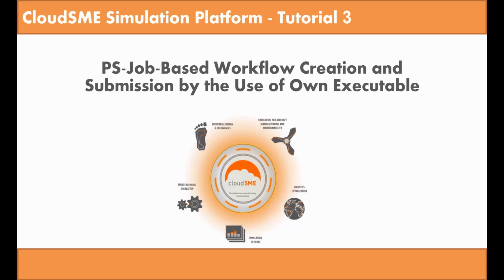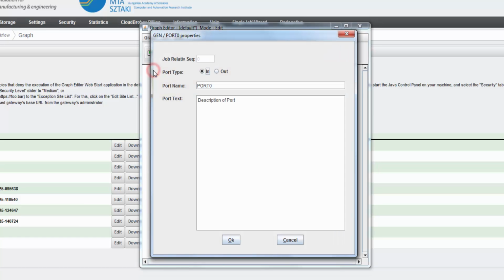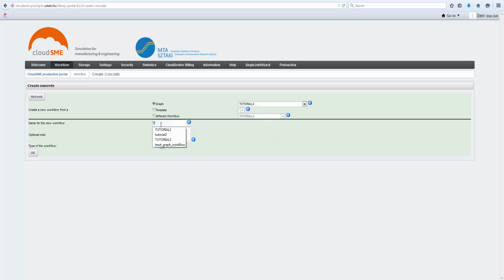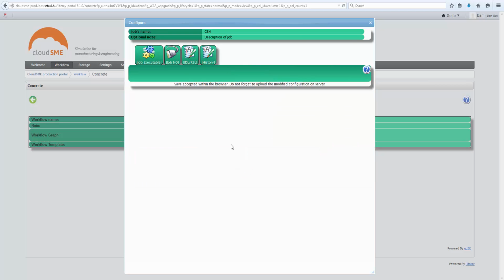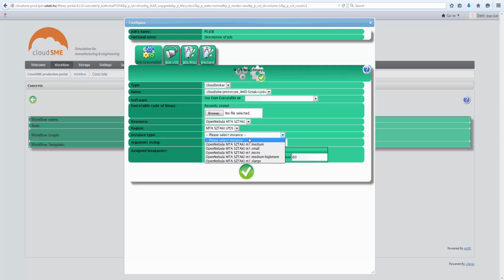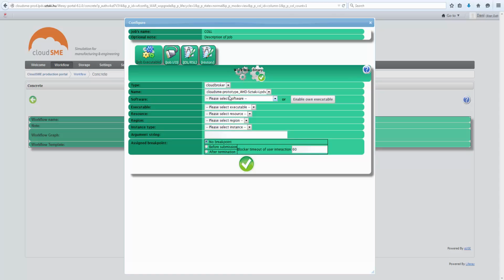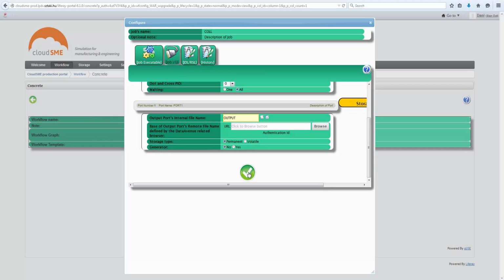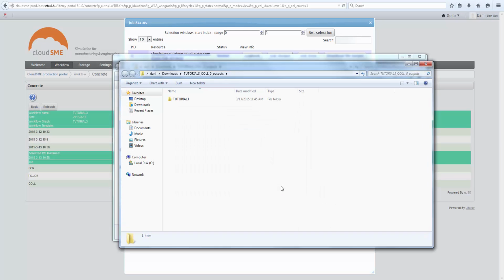CloudSME Tutorial 3 - Parameter sweep workflow with own executable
CloudSME Simulation Platform Tutorial 3 - PS-Job-Based Workflow Creation and Submission by the Use of Own Executable